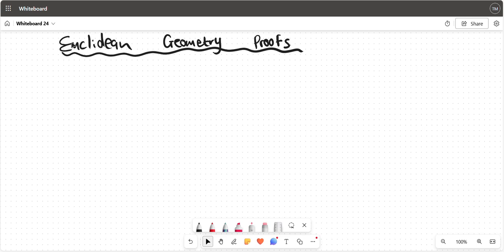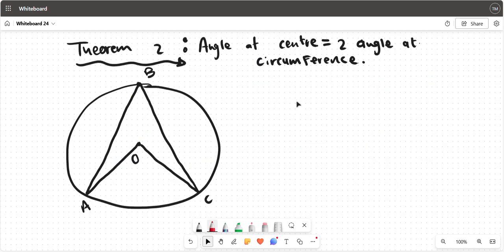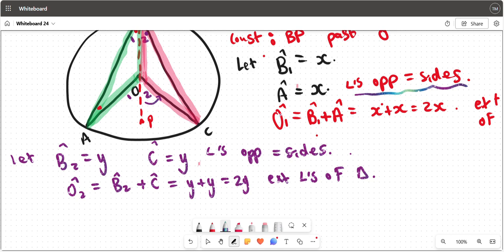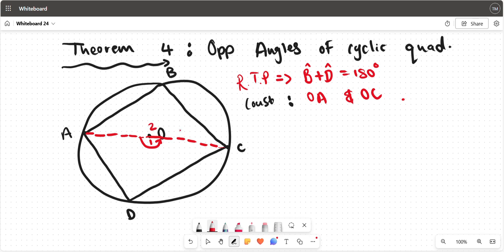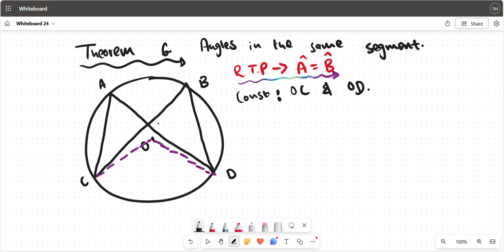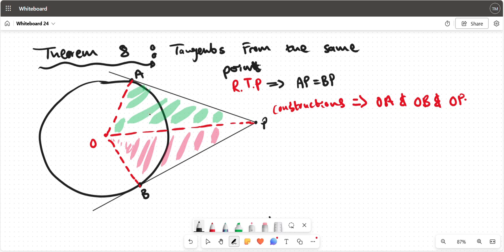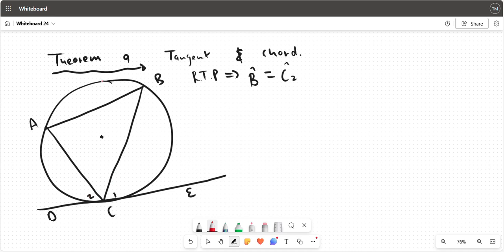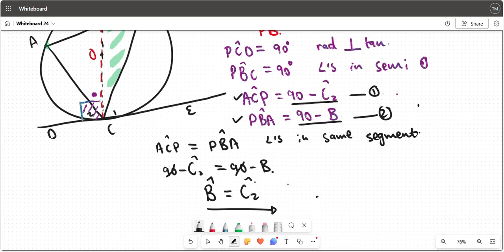Euclidean Geometry Proofs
All the Euclidean Geometry Proofs required for test and exams